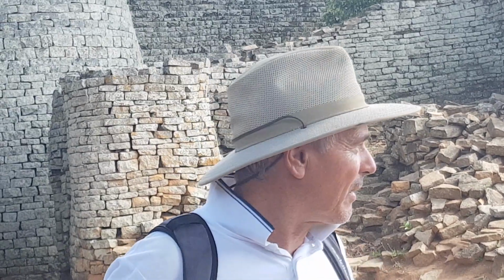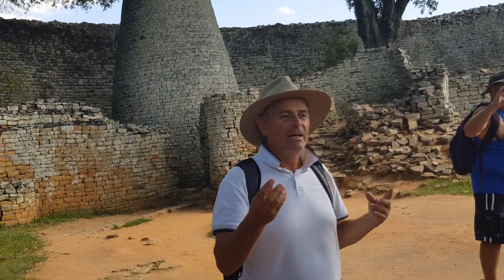5 3 Michael Tellinger on Great Zimbabwe 2019